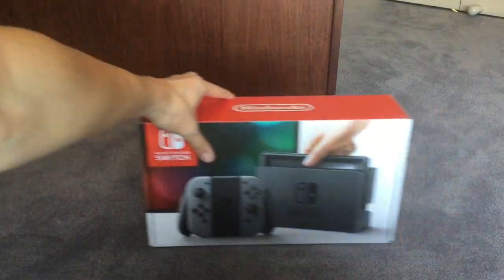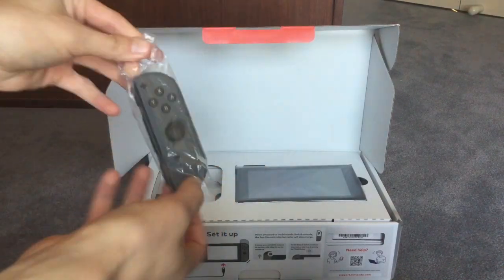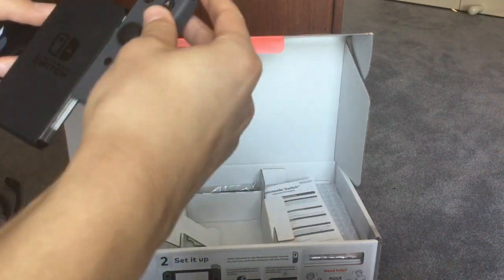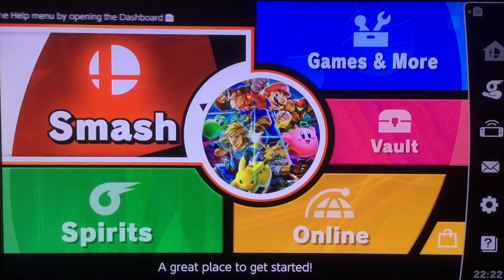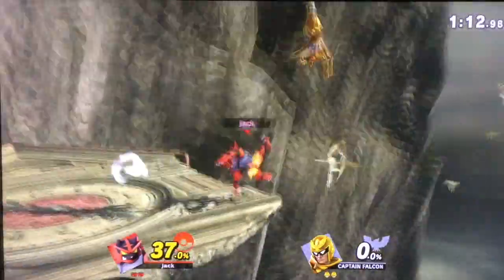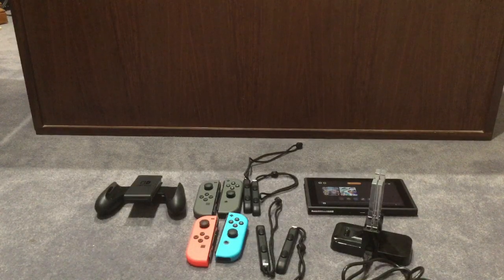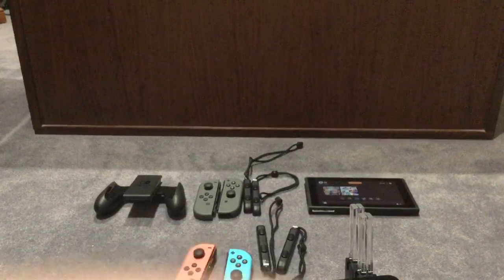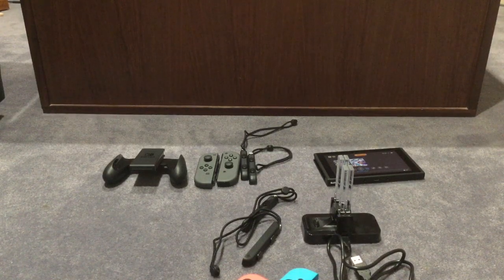N1njaHawks Nintendo Switch Unboxing video